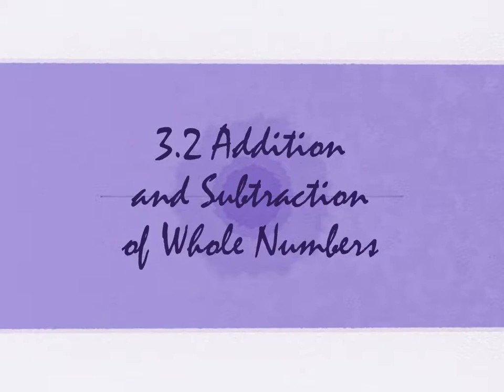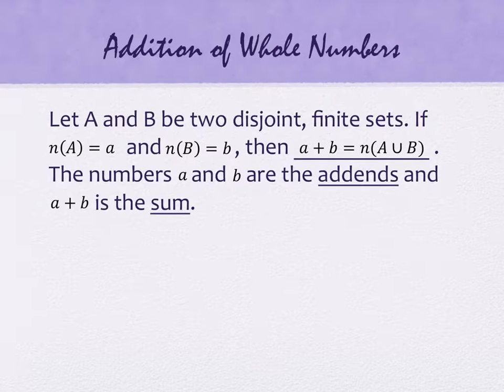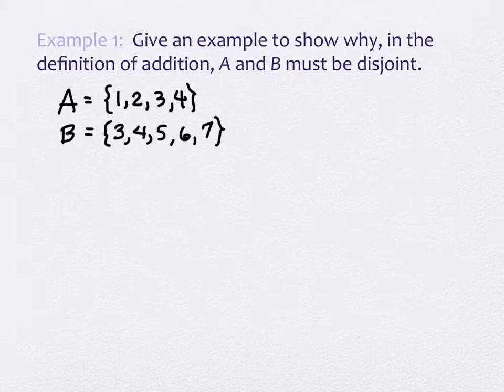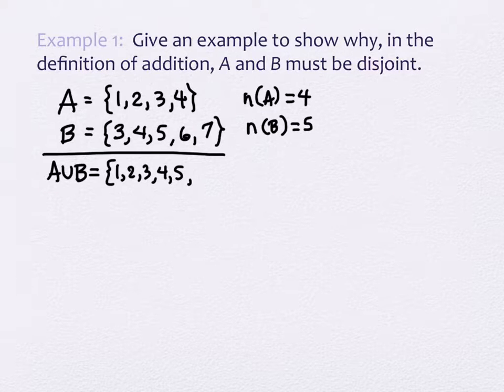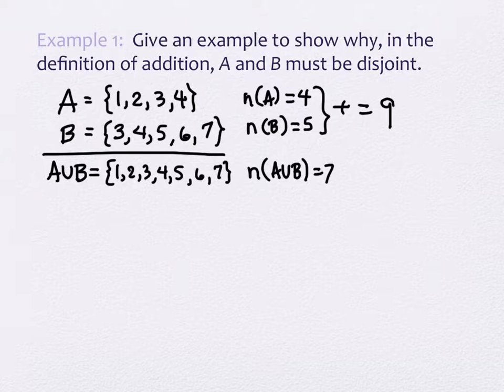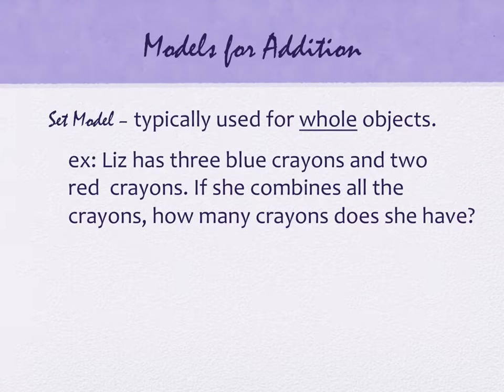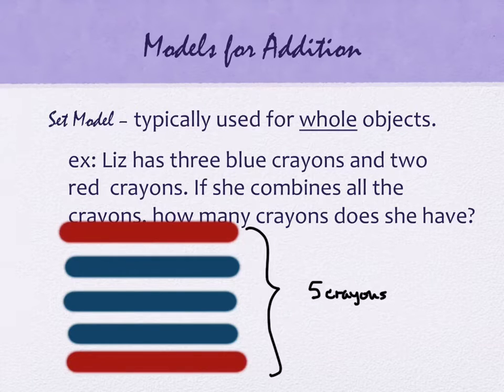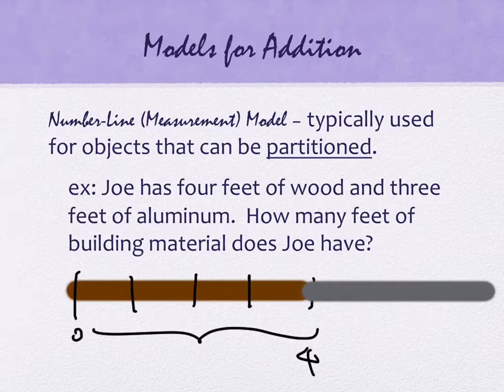3.2 Addition and Subtraction (part 1)